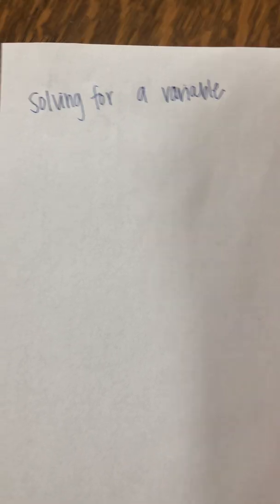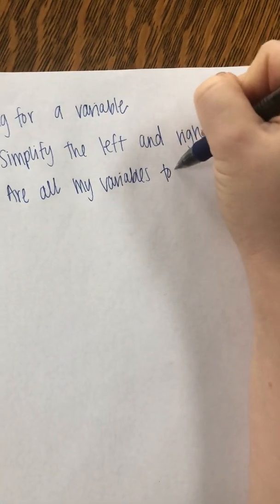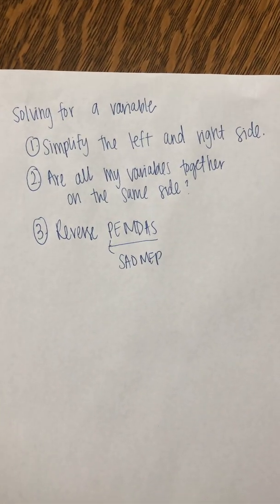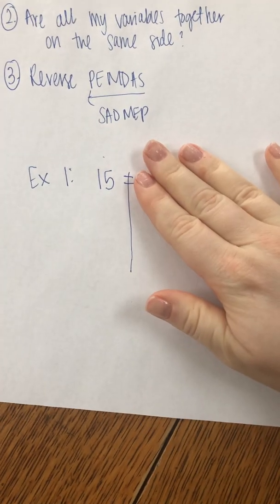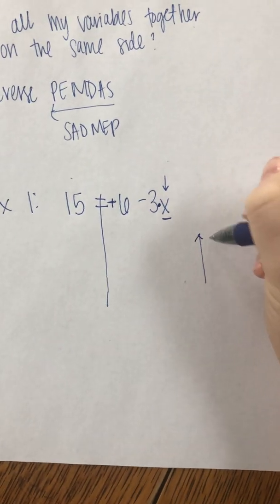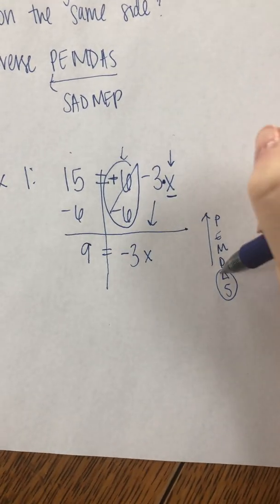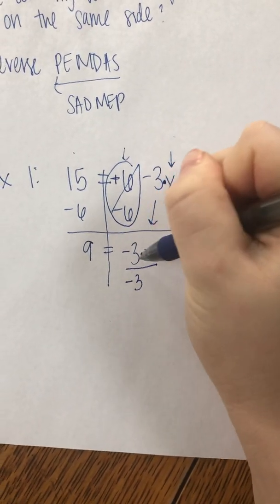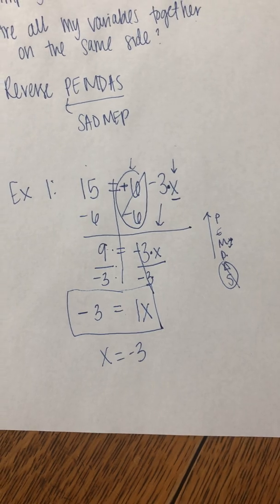Solving level 1 with notes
Solving level 1